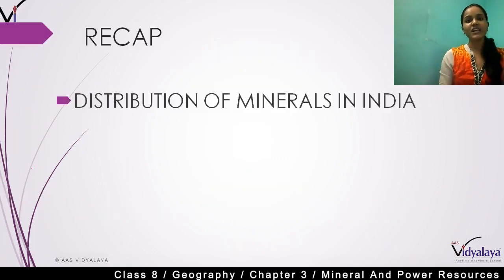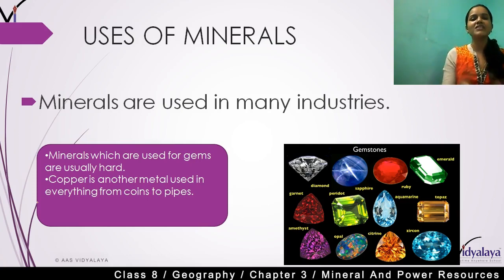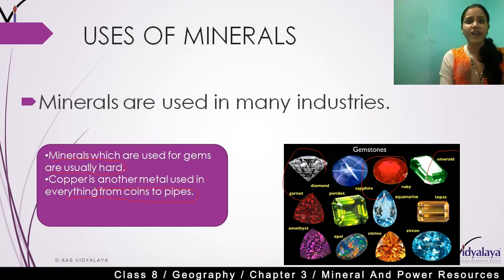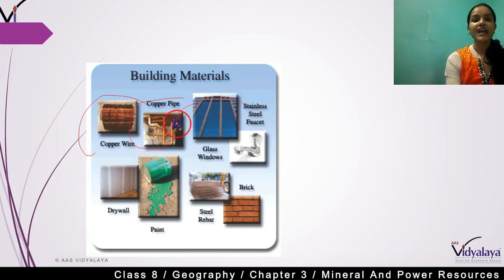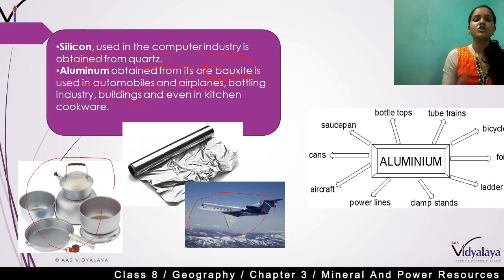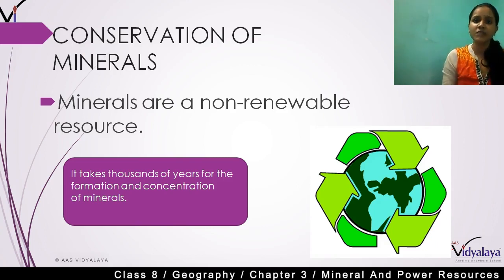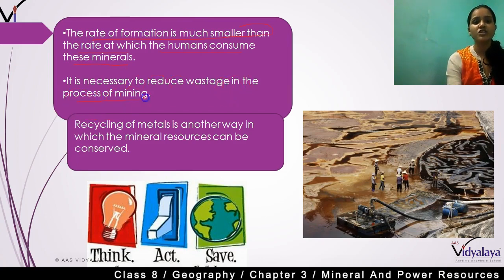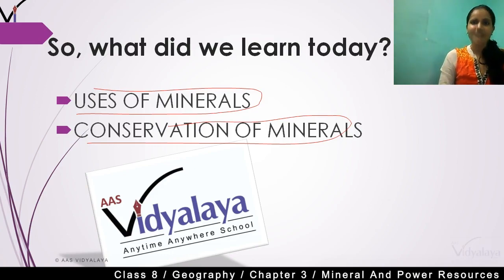57 Class 8 Geography C3S7 - Mineral and Power Resources